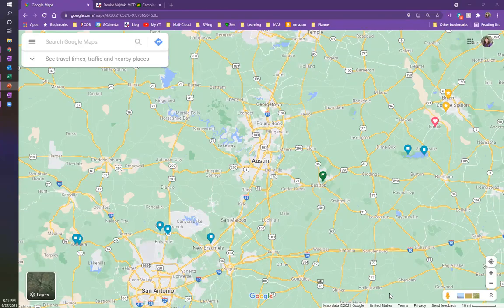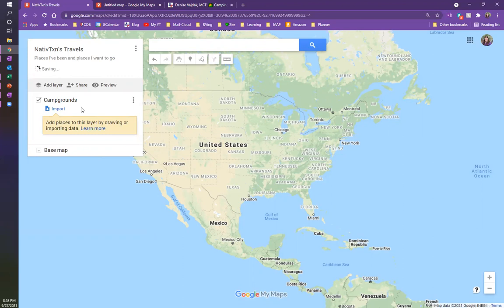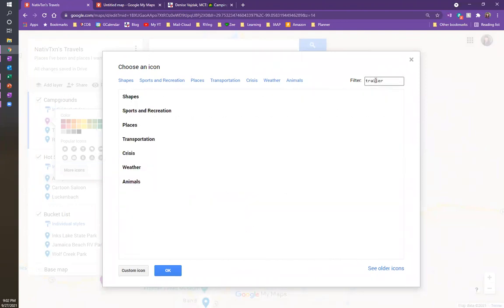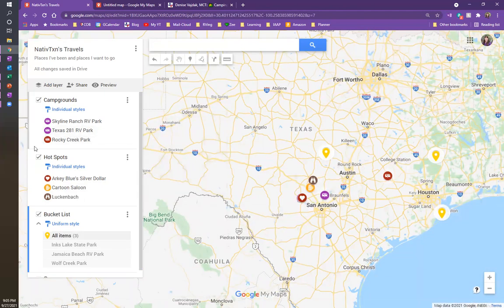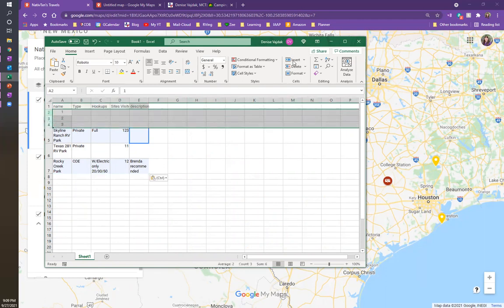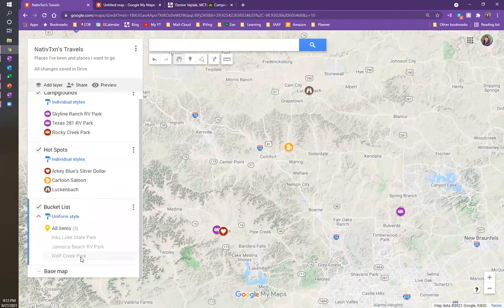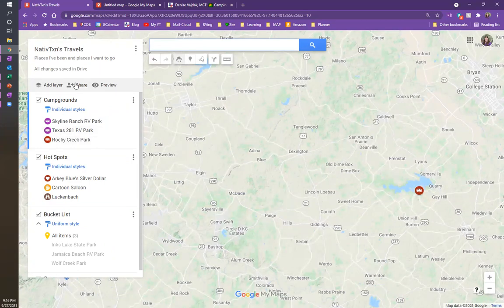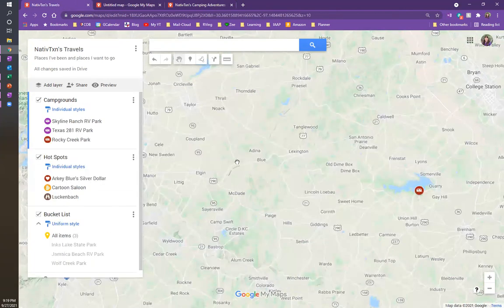Let's Make a Map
Follow along as we create a custom map in Google Maps and add our own specific pins on a map, change the look, add custom fields, insert photos, add directions, share with others and more.

⏱ TIMESTAMPS:
00:00 Let's Make a Map
00:12 Google's Saved Lists
02:08 Create a Map
03:18 Add Layers to a Map
04:07 Add Markers to a Layer
06:47 Customize the Look of the Markers
11:03 Add Custom Fields to Markers
13:39 Copy Data to Excel or OneNote
15:18 Add Driving Directions
16:52 Customize the Look of the Map
18:00 Add Photos and Videos to Markers
20:38 Share the Map with Others
22:55 Embed the Map on a Website